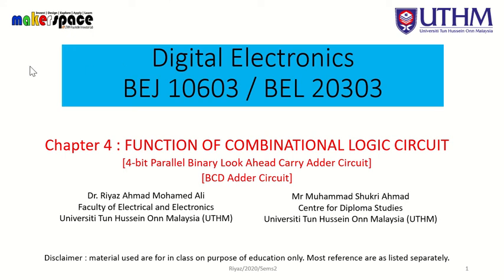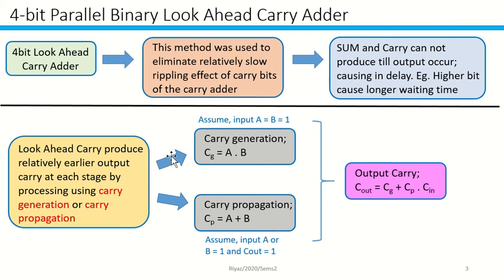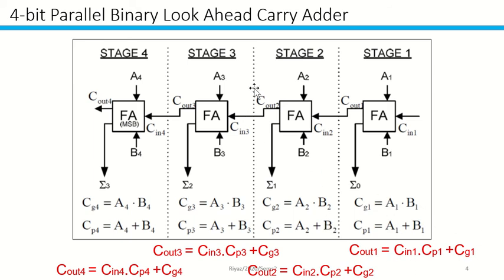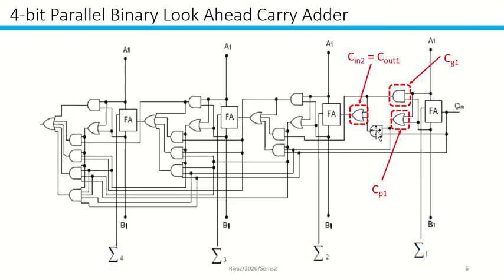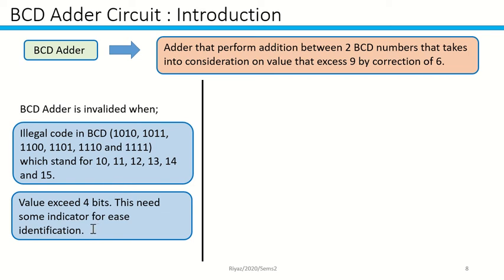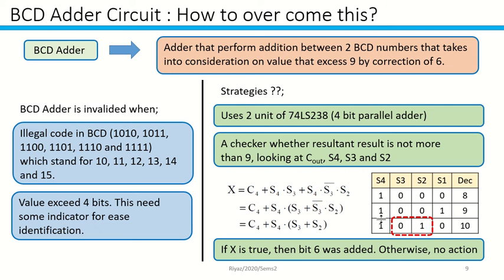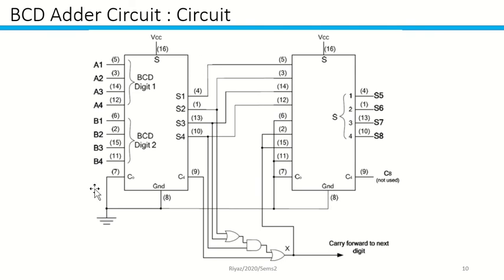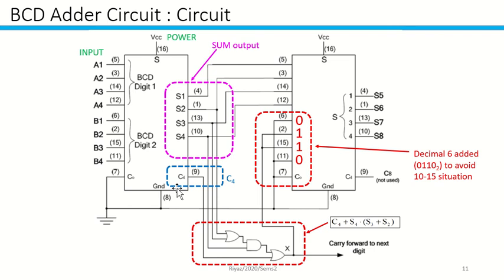4 bit parallel binary look ahead carry adder circuit and BCD adder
4 bit binary looking ahead adder and the BCD adder are discussed in detail